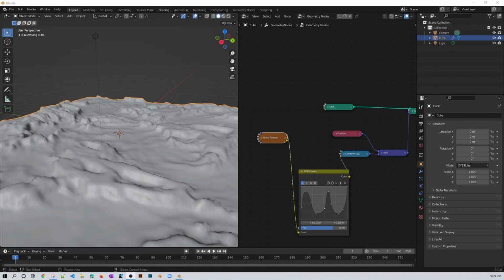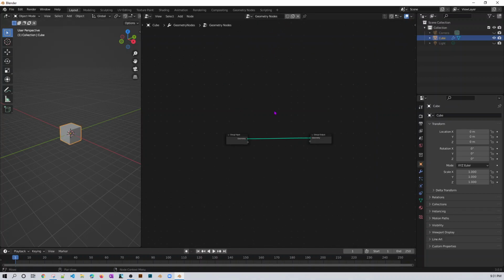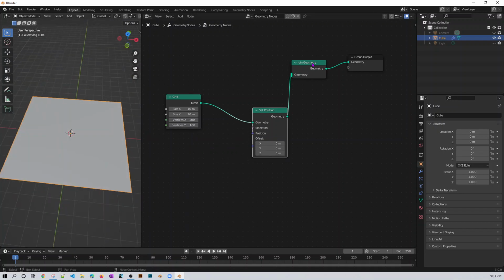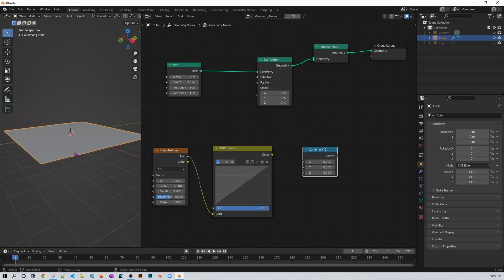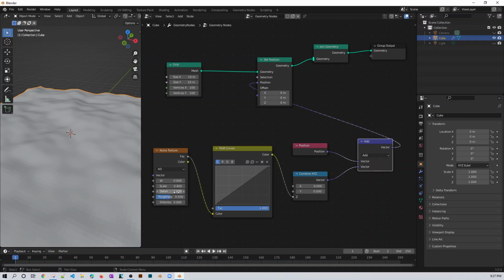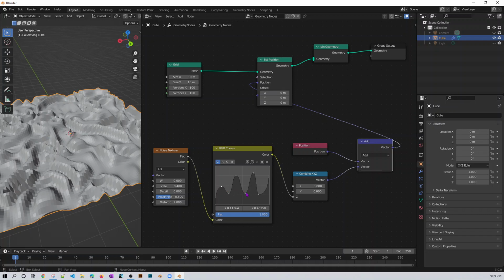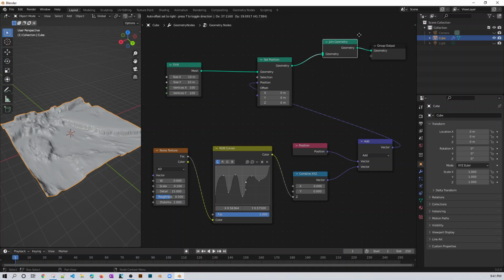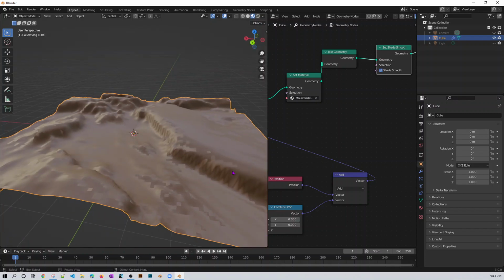Create Mountain or Grass land or Desert using Geometry Node | Blender 3.0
This video is related to geometry node editor which is being used to create terrain of mountain or barren land or desert or grass land.